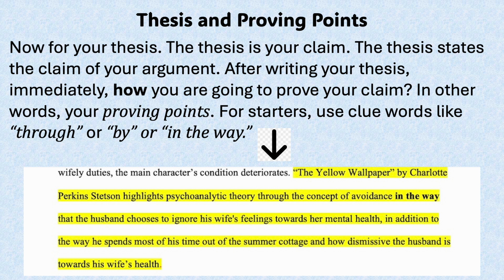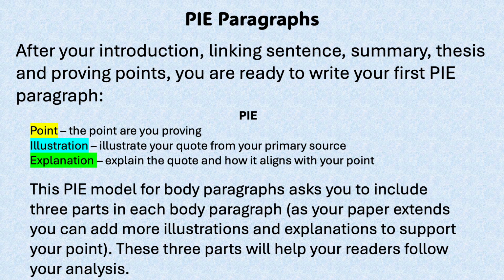CWE Writing Tutorial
For CWE students who are struggling with their writing, view this tutorial video and ask the writing consultant for any help you may need.